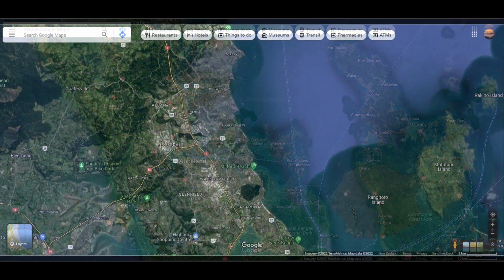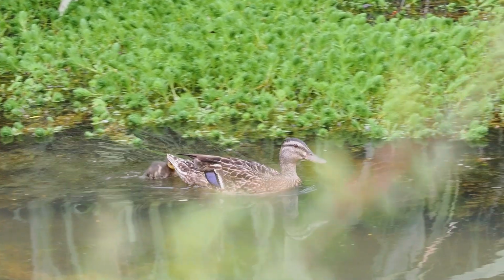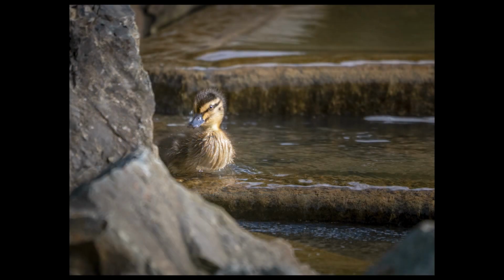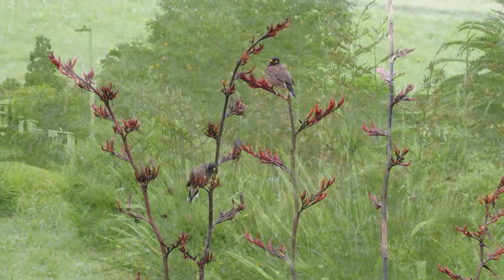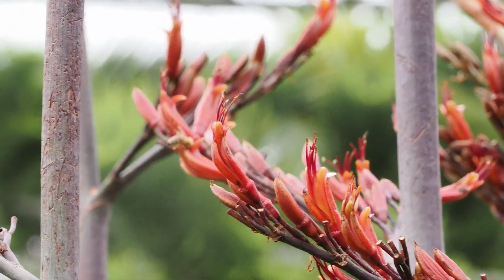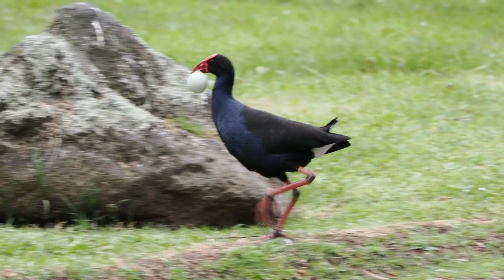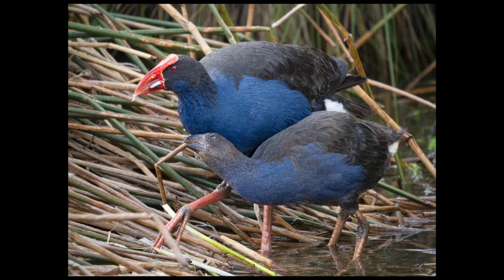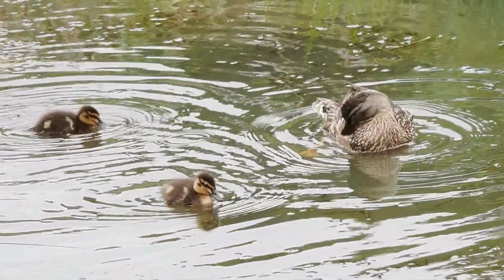Sherwood Reserve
This video is about my visit to Sherwood Reserve in Browns Bay.

Birds:
Tūī
Pukeko
House sparrow
Blackbird
Spotted dove
Ducks

Gear:
OM-1
Olympus 100-400mm f5-6.3
Olympus 12-100mm pro f4 (video)

Maps:
Google.com, TerraMetrics, CNES/Airbus, Landsat/Copernicus, Maxar Technologies, Planet.com, Waikato District Council